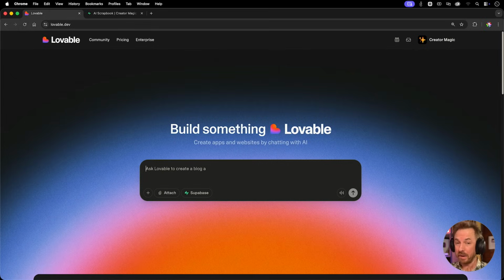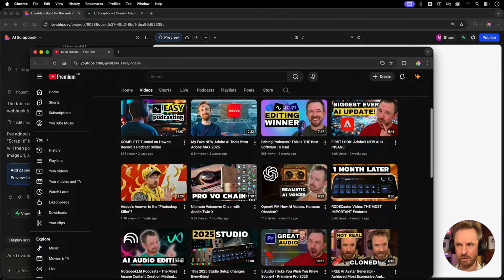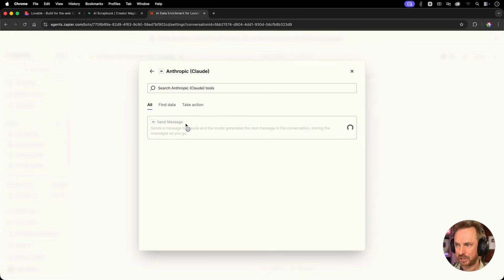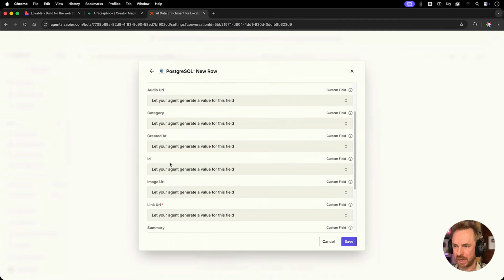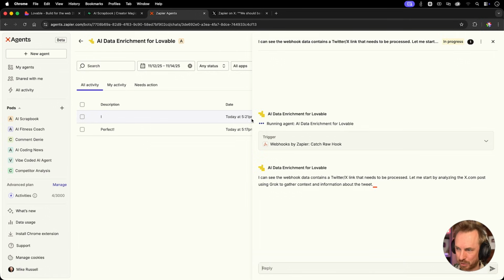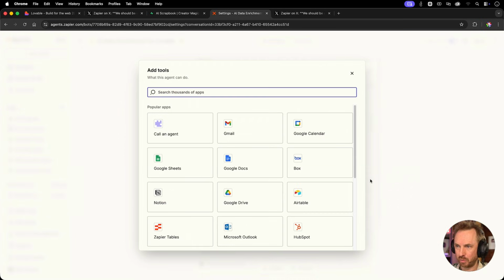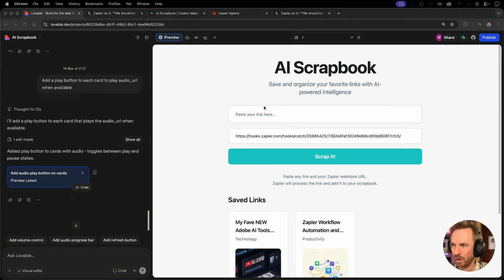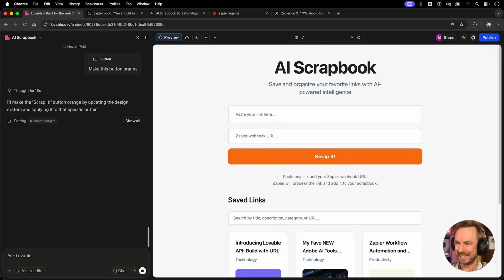Vibe Coding 7 AI Models in One App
In this video, I show you how to vibe code the ultimate solution to drowning in a sea of unorganized links: a custom AI Scrapbook app built from scratch. Using Lovable to rapidly design a beautiful, minimalist interface and Supabase for storage, I demonstrate how to connect a supercharged Zapier agent that orchestrates seven different AI models including Grok for X posts, Perplexity for research, Nano Banana for images, and ElevenLabs for audio summaries. I’ll walk you through the entire process of building this multi model backend, allowing you to simply drop a URL into your app and watch as it automatically generates titles, detailed summaries, custom artwork, and voice notes, creating a perfectly curated and searchable library of your digital life.

00:00 The Link Overload Problem
00:25 Building the UI with Lovable
01:13 Setting up the Supabase Database
02:36 Creating the AI Agent in Zapier
03:32 Adding Logic: Grok, Claude & Perplexity
04:59 Adding Multimedia: Nano Banana & ElevenLabs
05:41 Connecting the Postgres Database
06:40 The "Master Prompt" Workflow
07:18 Live Test: Processing an X Post
09:23 Vibe Coding the Results Grid
10:08 Fixing the YouTube Workflow
11:53 Testing a Blog Post
13:04 Adding Real-Time Search
13:50 Conclusion & The Full Stack